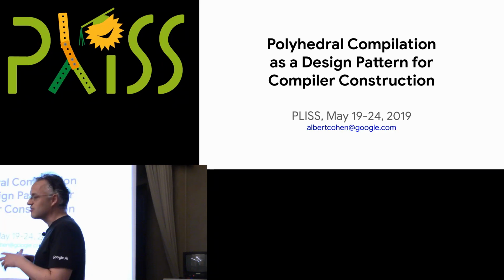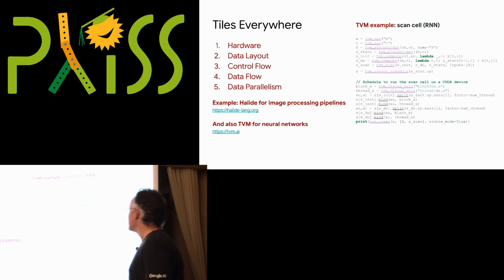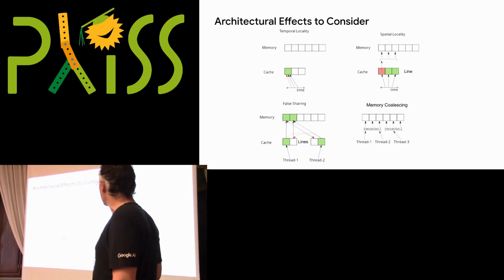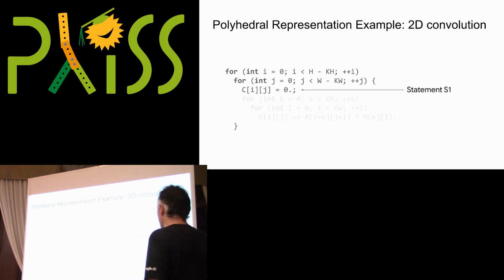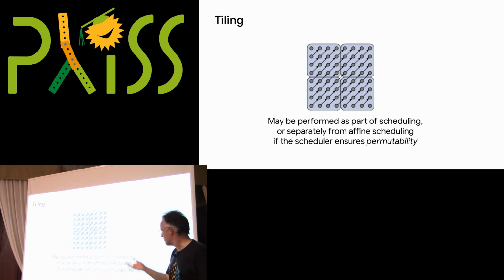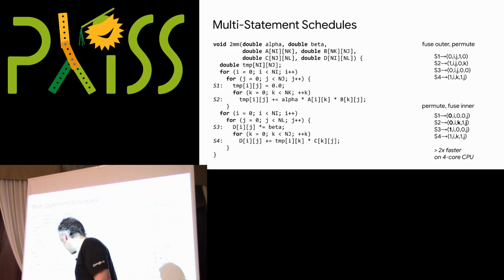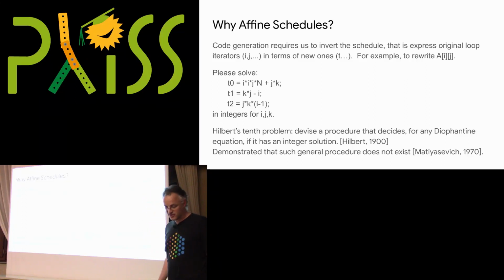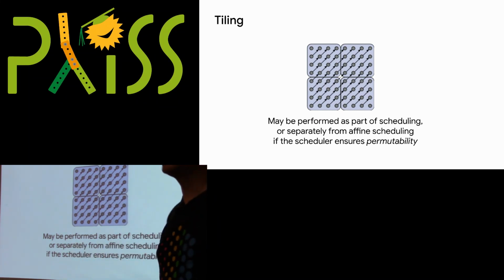Polyhedral Compilation as a Design Pattern for Compilers (1/2) - Albert Cohen - PLISS 2019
Polyhedral compilation is a technique for optimizing compilation of array and vector operations, widely used in compilers for machine learning and similar numeric tasks. However, there is little material that provides an actual overview of polyhedral compilation, with most experts referring to a few papers and theses. In this series of two talks, Albert Cohen provides an overview of polyhedral compilation and describes the current state of the art.